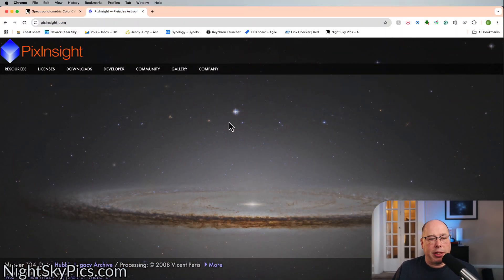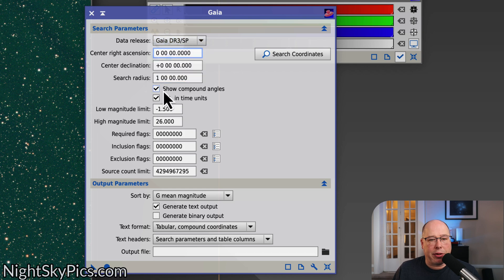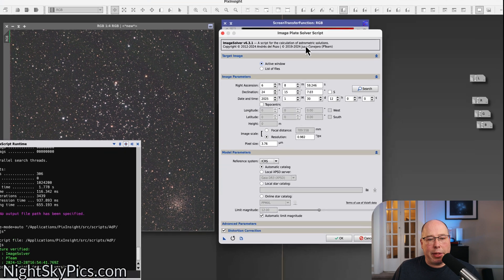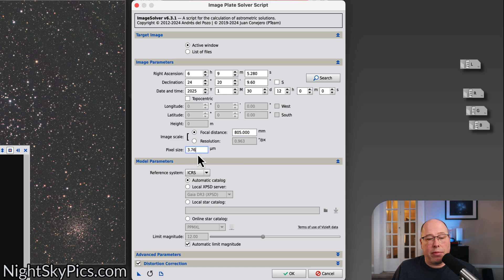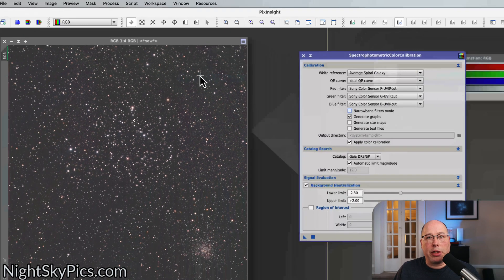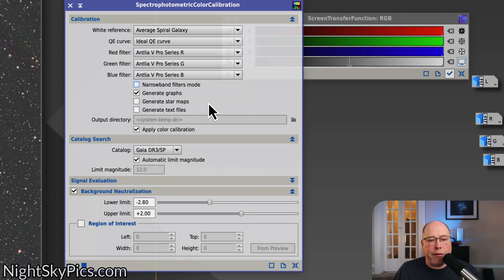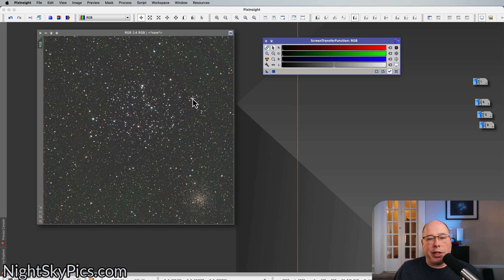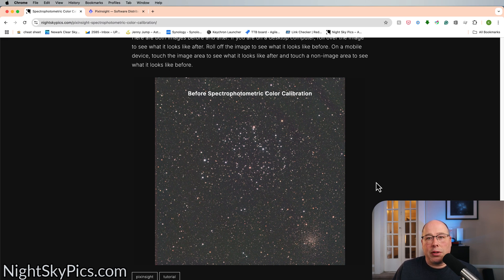Pixinsight Spectrophotometric Color Calibration (SPCC) Tutorial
Spectrophotometric Color Calibration is one of Pixinsight’s most powerful features. It calibrates your image based on colors it references in the Gaia star database. This provides a much more precise color representation compared to other color calibration methods.

In this video, I walk through how to get up and running with SPCC and how to do it.